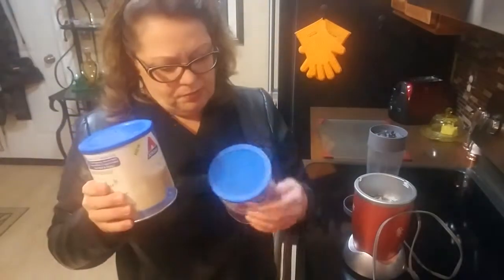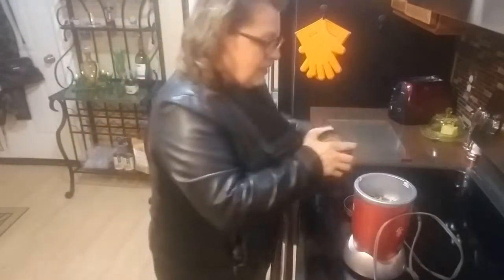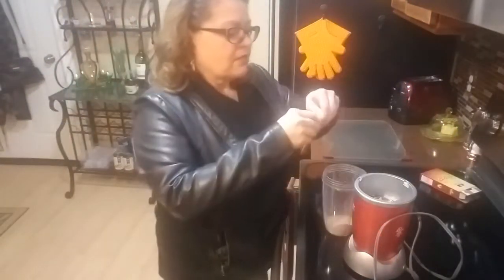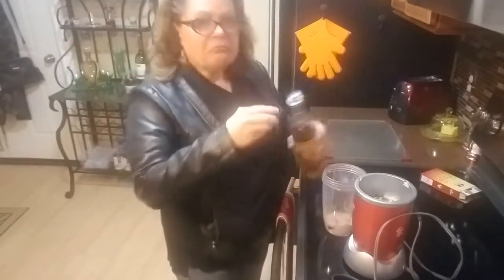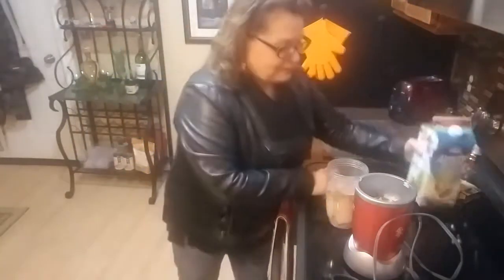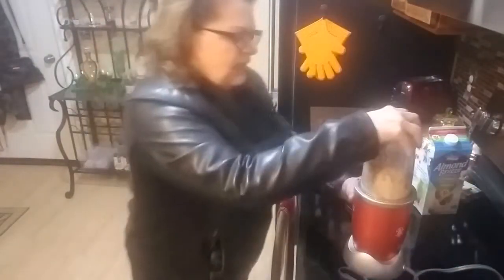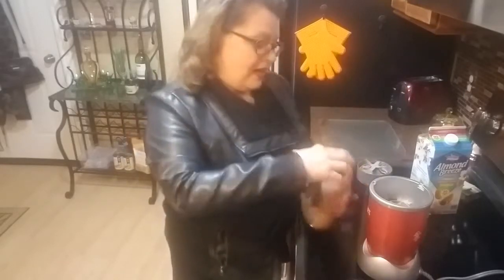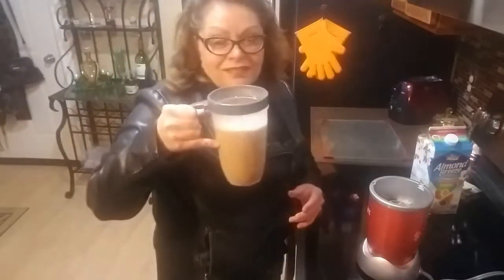Atkins Protein Shake Review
The new Atkins Protein Powder Shake